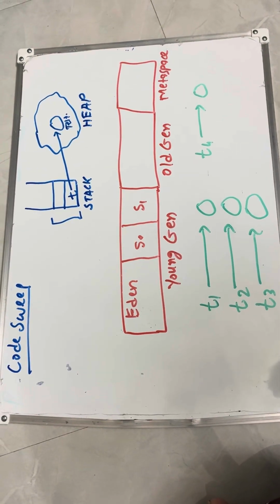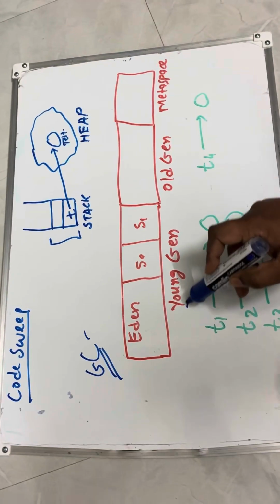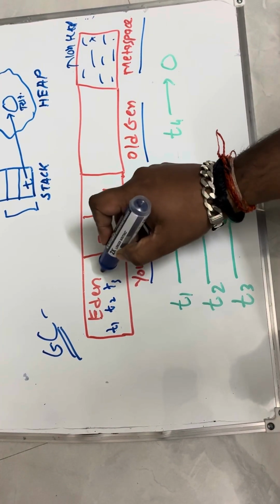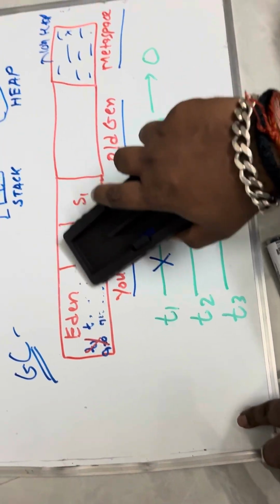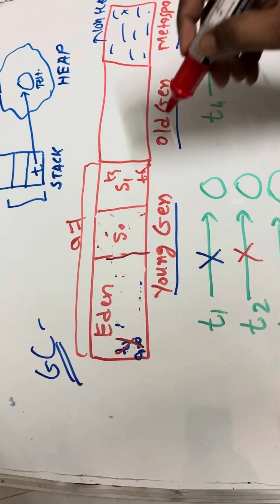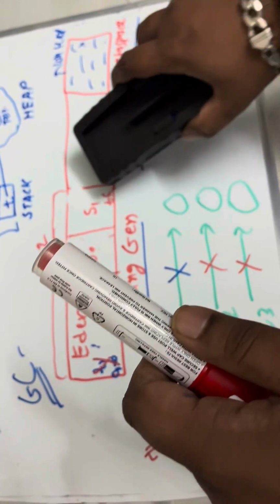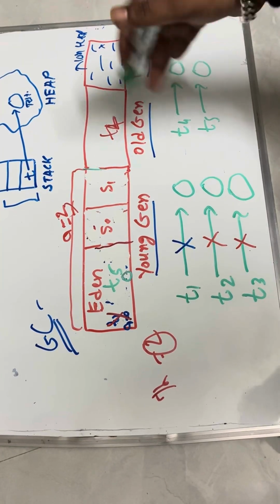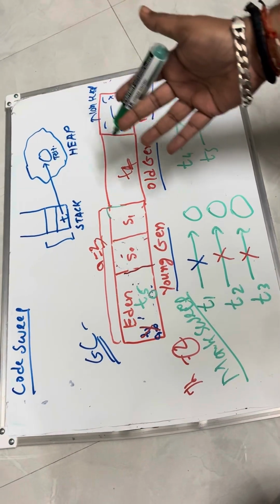Java Memory Management Garbage Collector